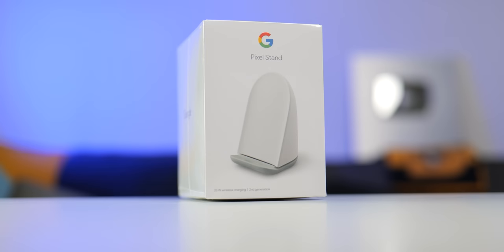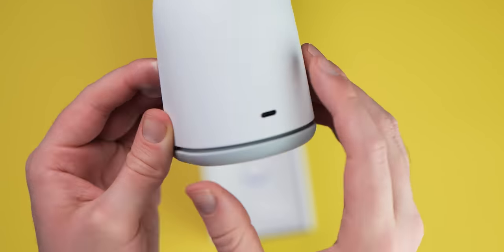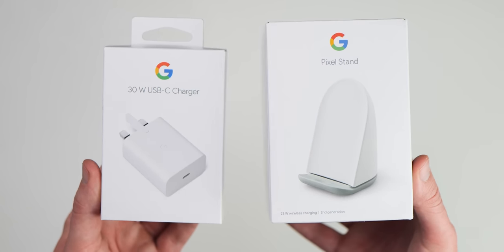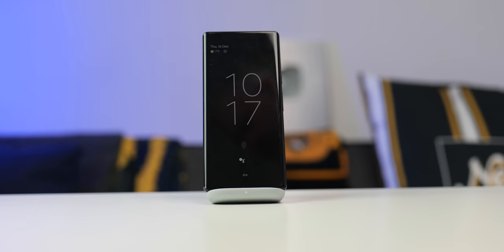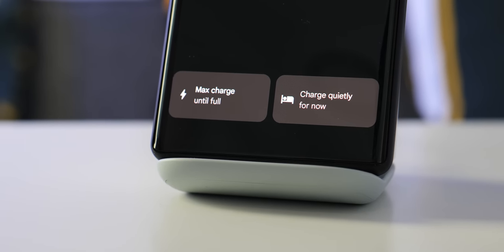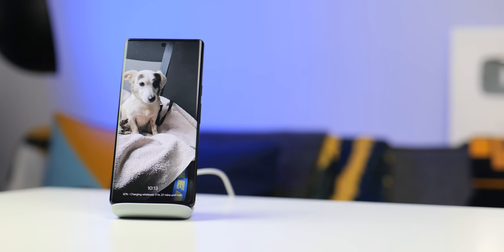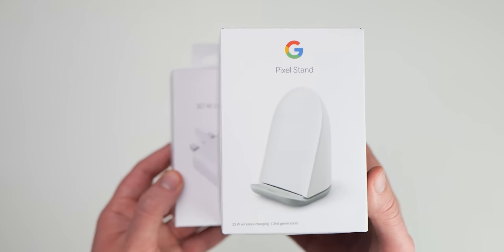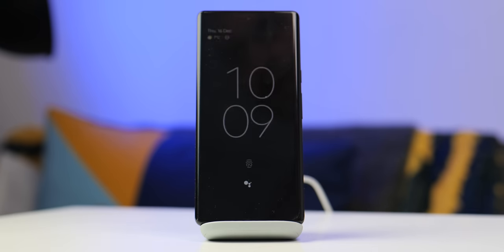Pixel Stand 2nd Gen unboxing and hands-on!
But, but it's just a wireless charger.